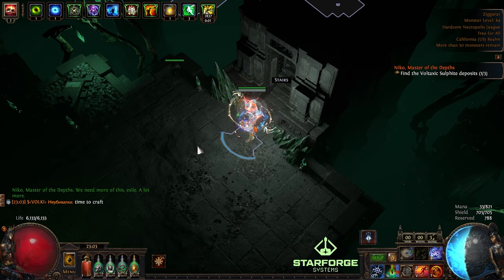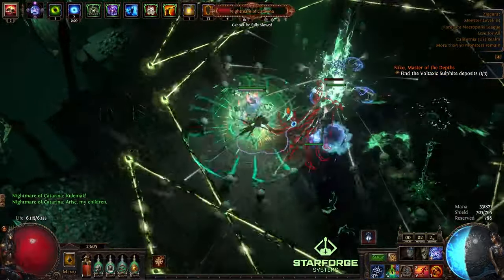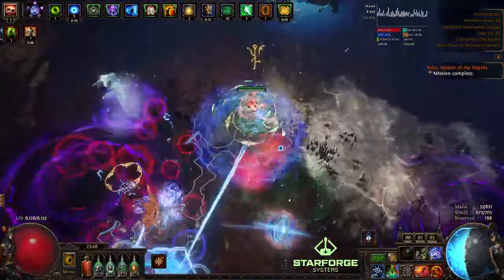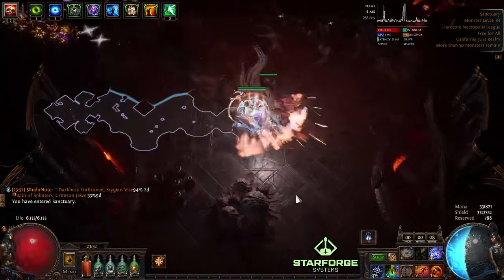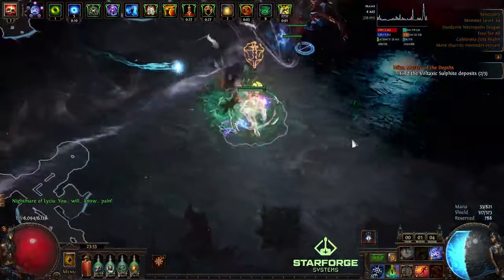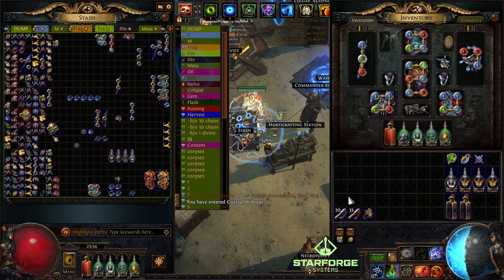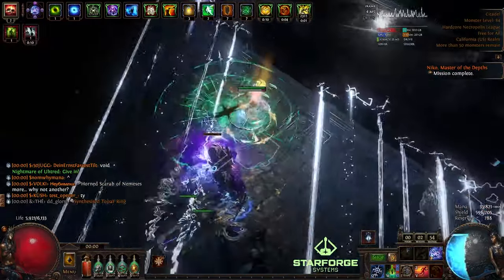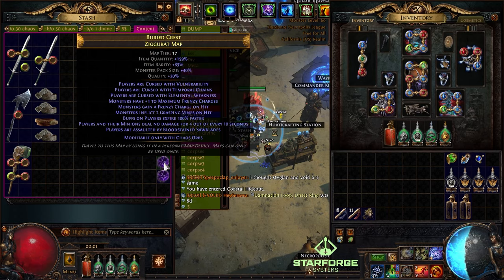WHAT YOU NEED TO KNOW ABOUT T17 MAPS! | Ben Said...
Ben goes over the hard endgame bosses along with the fortress boss.

Edited by: awildseal (on discord)